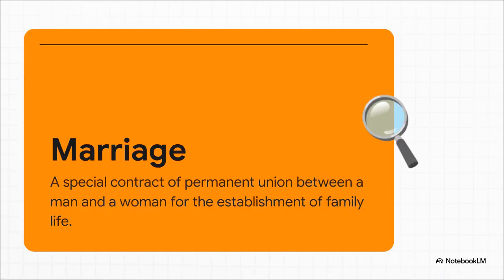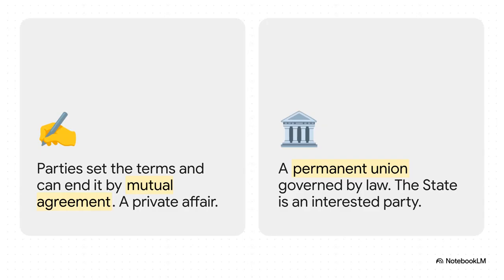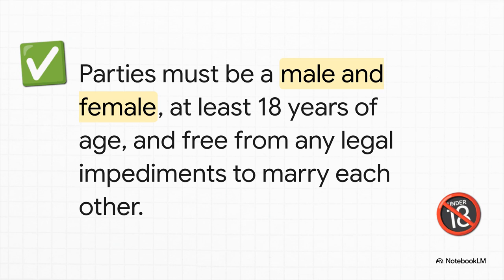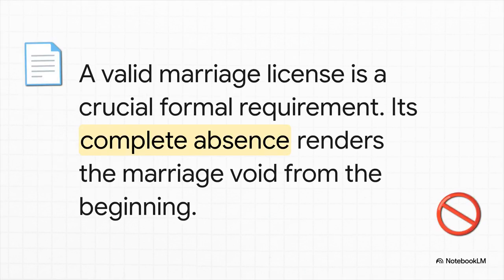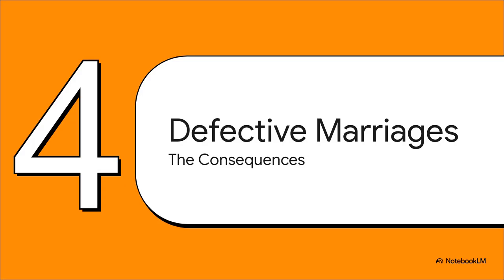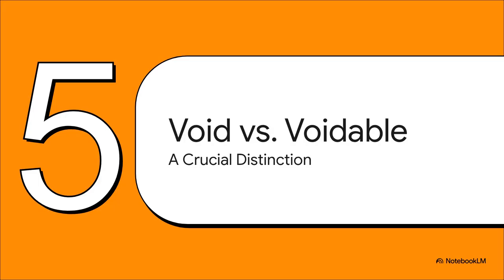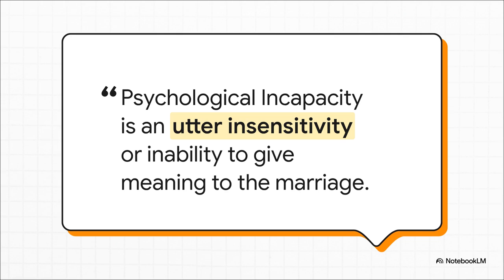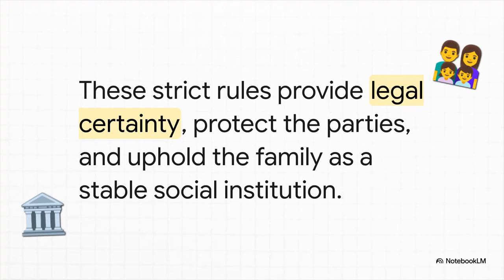Family Code of the Philippines, Chapter 1 (Blueprint for Marriage)